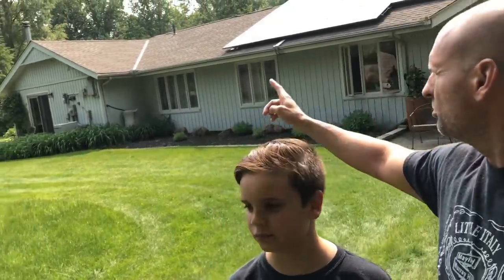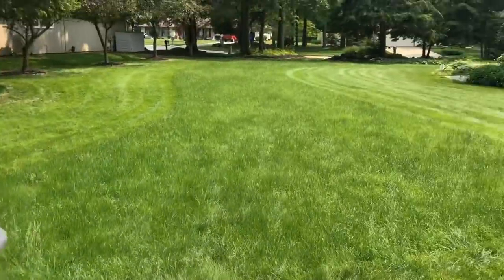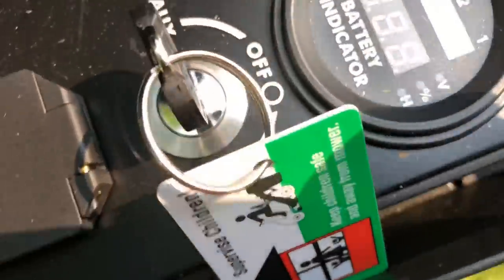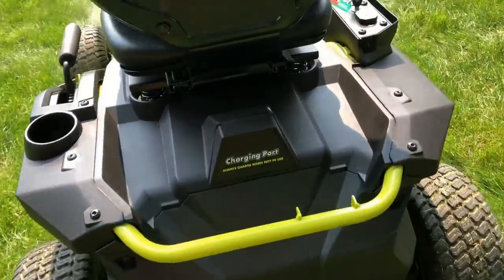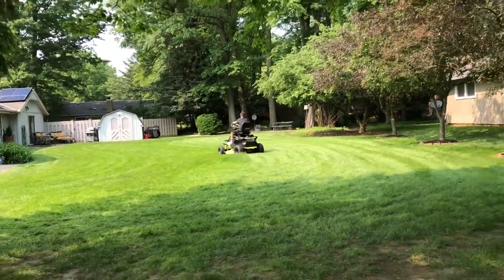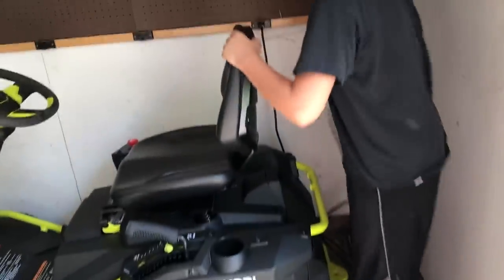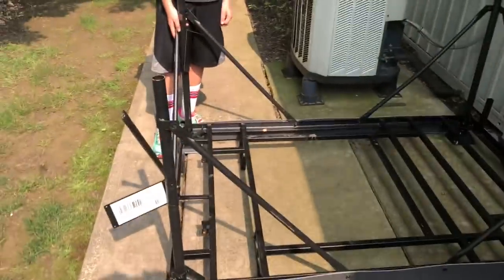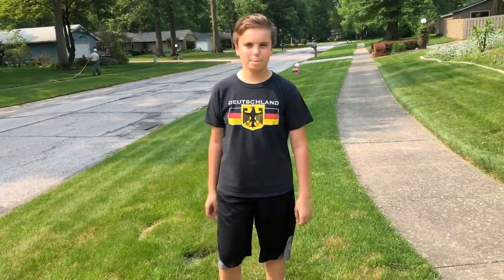RYOBI Electric Riding Lawn Mower Review!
If you would like to buy us a cup of coffee, we'd love that

Not only is this mower better for the planet, it has all kinds of other great benefits as well.  This RYOBI 100 AH battery powered mower was on sale for $2599 before Memorial Day weekend so we ordered it and it shipped for free!!!  That is $300 off the regular price We love everything about it and especially the fact that it is virtually maintenance free compared to non electric models.  The difference in price totally makes up for the cost and time associated with oil changes, fuel and air filters, the cost of gas, and of course the time and frustration attributed to all of these measures.  It is also really nice to know we are not contributing emissions into the atmosphere every time we do yard work.  We also both noticed how much nicer it was to not have to breath those nasty emissions in while we were driving it.  We keep it plugged in when we are not using it, as RYOBI suggests, but it seems to charge pretty quickly overnight, if it is needed the next day.  It is difficult for us to assess the cost of charging it due to it being such a small attribute to our overall electric usage and also having solar power, but the tiny increase, we are sure, will not even be noticeable.  We will be doing a follow up video on how things are going later and also on the plow attachment, when the snow returns, so be sure to SUBSCRIBE and hit the BELL for future notifications.

Here are all the videos we have done on this mower over the last 12 months since we got it in June 2019:

Here Is A Playlist On All Of Our Solar Powered Electric Home, Cars, Mower, Tools, And Woodburners